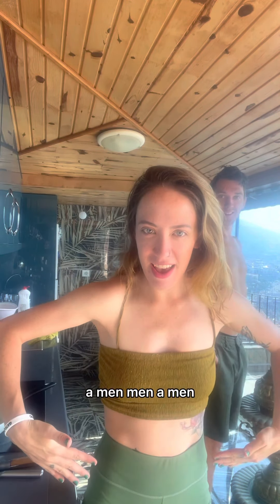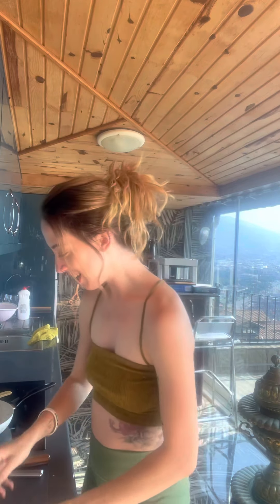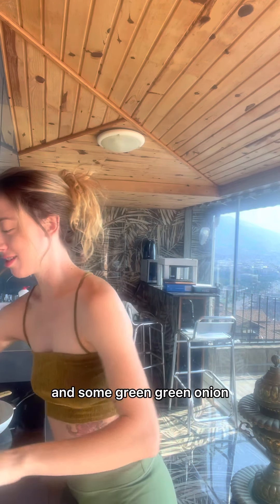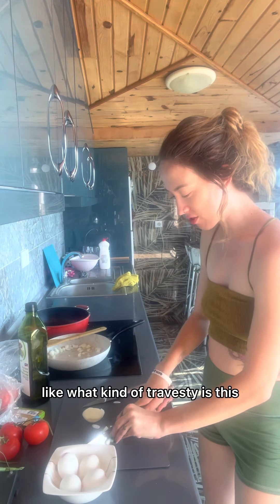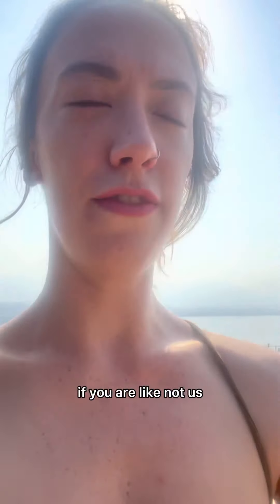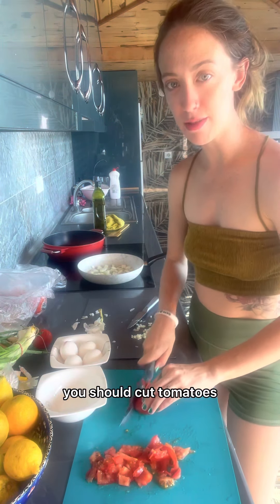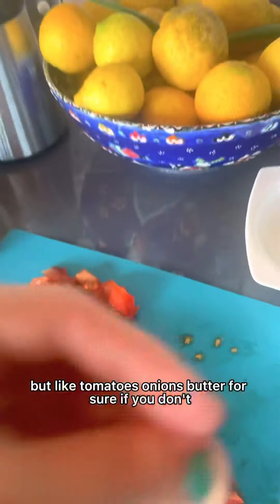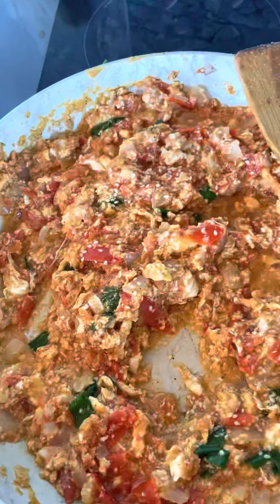How to Make Menemen! A Turkish breakfast food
I am completely obsessed with menemen and could eat it everyday. My boyfriend is super sensitive to spice so no peppers were harmed in the making of this video 😂

Don’t worry- I usually make with peppers when he is not eating with me 🙂🙂

For those who aren’t from turkey- you MUST try menemen. You can make it for a huge group of people or just 1-2 people. The more the merrier.

You’ll need:

What you need:
Butter 🧈
4 tomatoes 🍅
One BAO (big ass onion) 🧅
Four eggs 🥚
Green onion 🤌
Garlic 🧄
USUALLY pepper 🫑
Olive oil
Salt n Peppa (not the band)

1st- sauté onions and peppers
2nd- add tomato’s
3rd- add spices and butter
4th- add eggs
5th- eat menemen

I’ve seen people make it with sausage and I will try this next :)

Give me more food ideas to make. I want to try to make turkish bomba next 🥰🥰